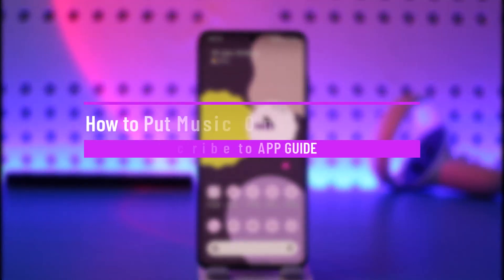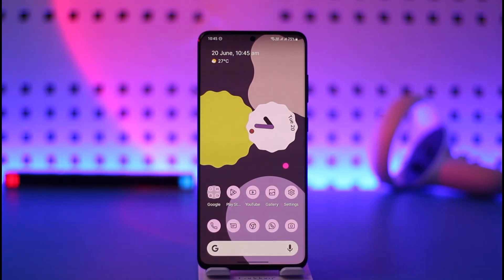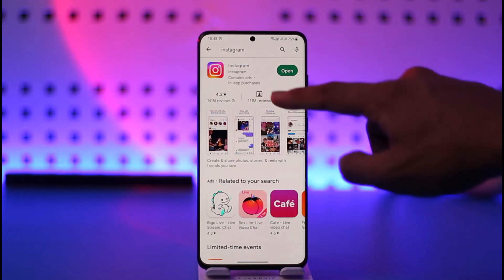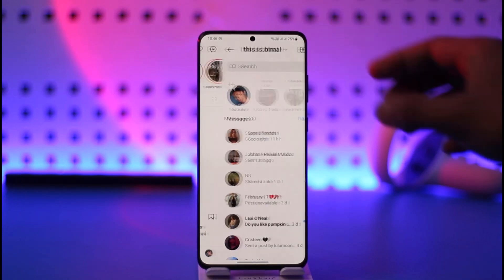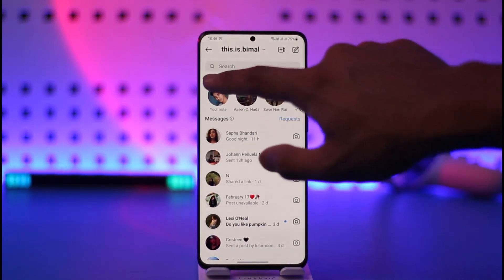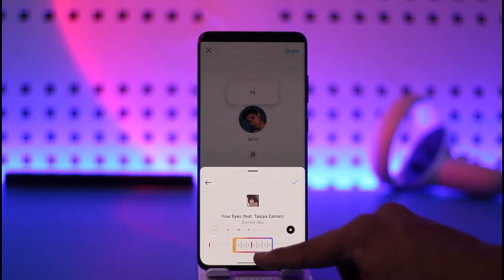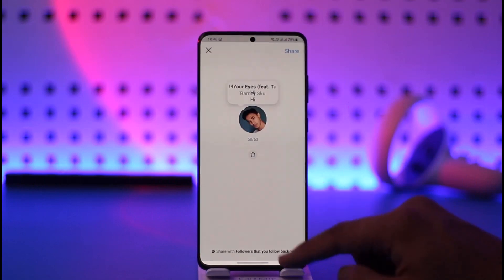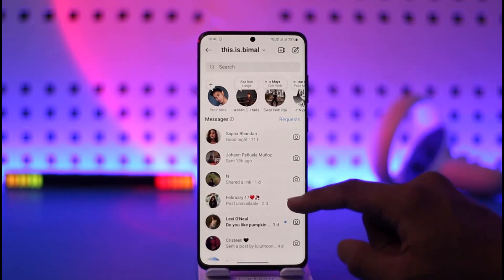How to Put Music On Your Instagram Notes !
This video guides you through an easy step-by-step process to put music to your Instagram notes. So make sure to watch this video till the end.

~ Chapters:
0:00 Introduction
0:10 Check Updates
0:30 Put Music On Your Instagram Notes
1:16 Conclusion